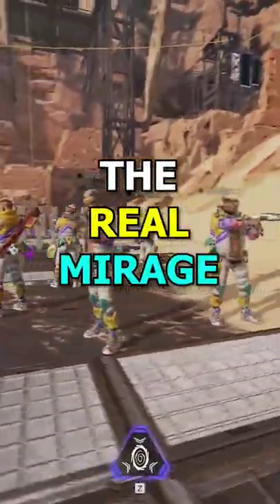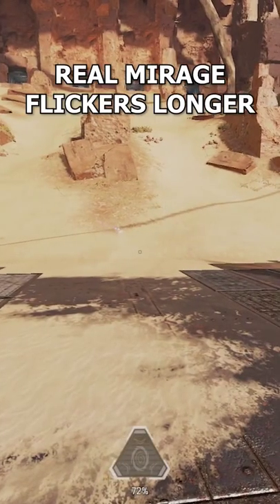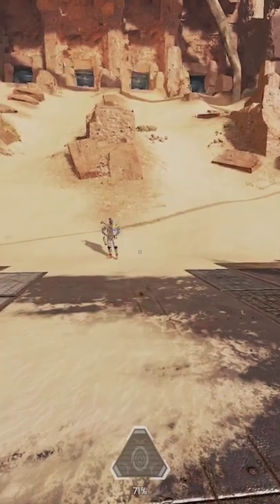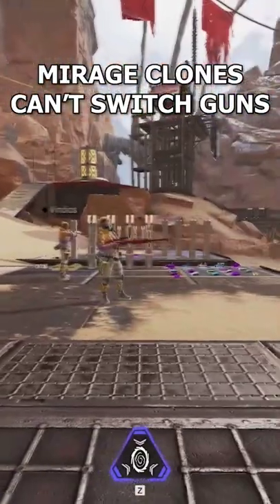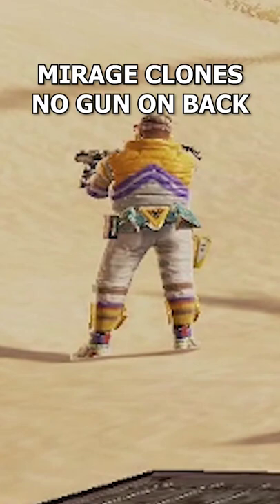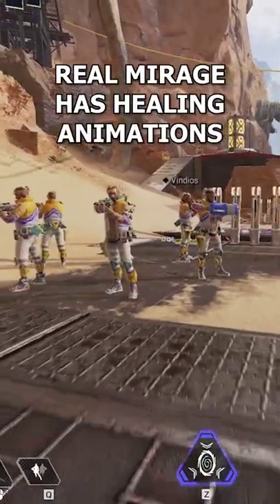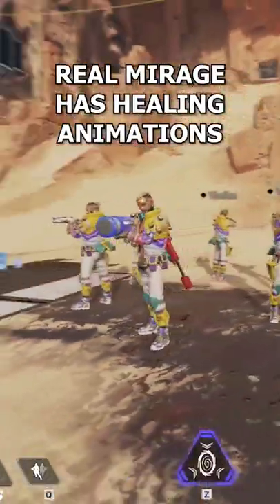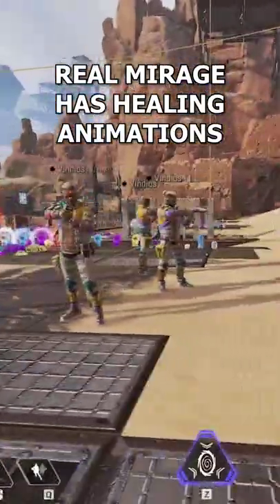apex legends - spotting the real mirage